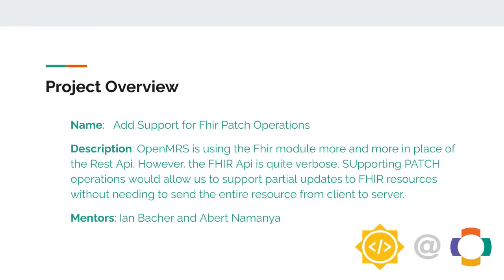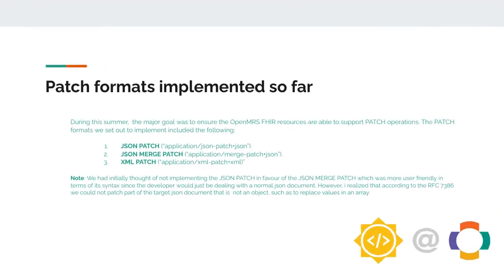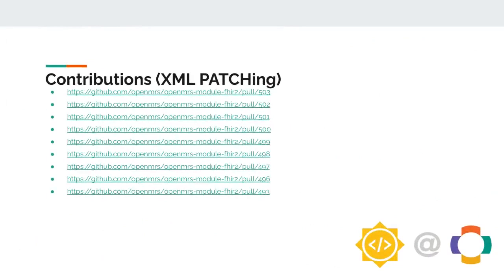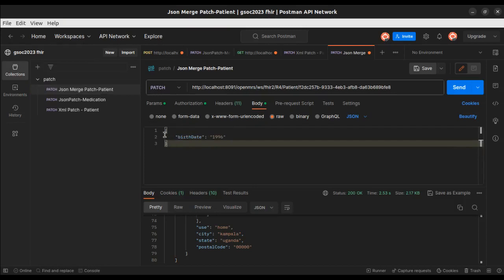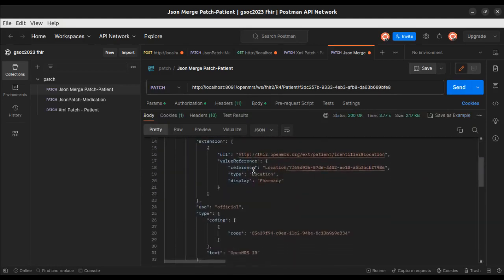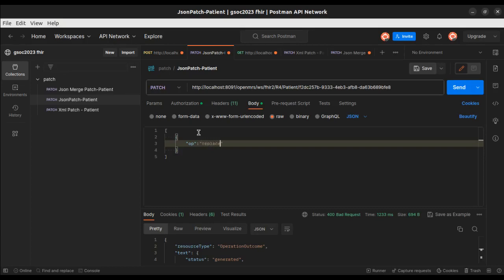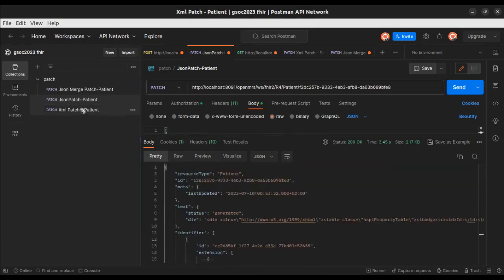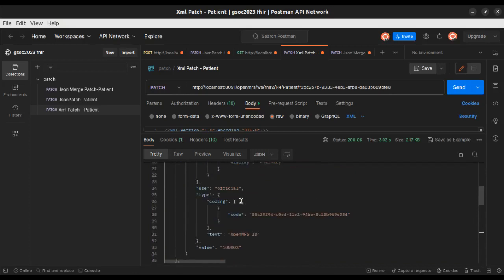GSOC 2023: FHIR: Add support for FHIR PATCH operations - Mid Term Evaluation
OpenMRS is using the FHIR API more and more in place of the REST API. However, the FHIR API is, by default, quite verbose. Supporting PATCH operations would allow us to support partial updates to FHIR resources without needing to send the whole resource from the client to the server.